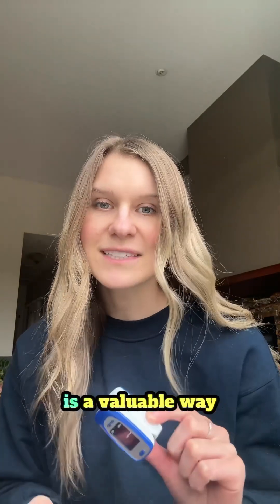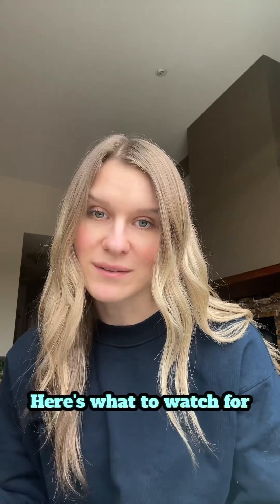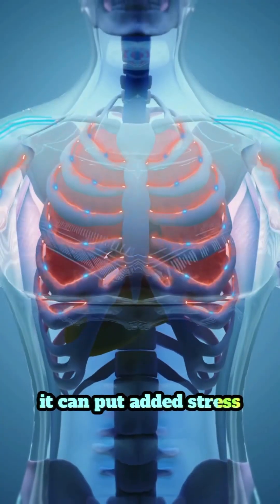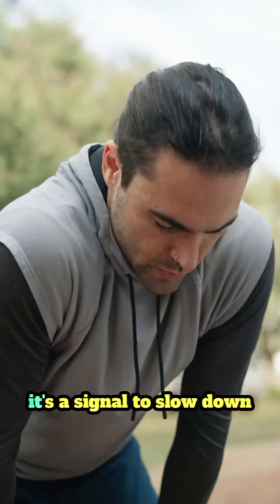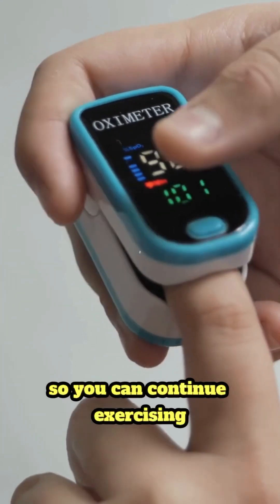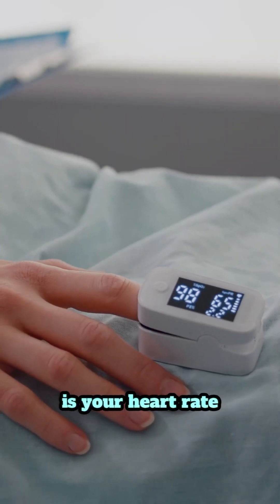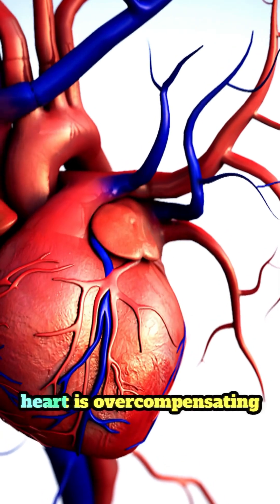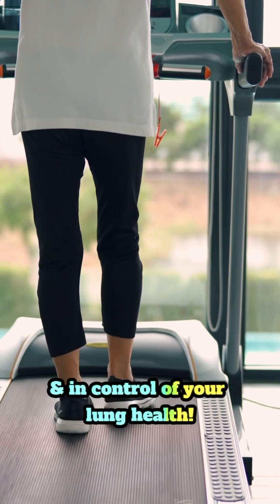What should your oxygen levels be when exercising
Using a pulse oximeter is a valuable way to make sure your body is getting the oxygen it needs, especially when you're exercising. Here’s what to watch for:

Your oxygen saturation (SpO₂) should ideally stay at 92% or above. If it drops below 88%, especially for longer periods, it can put added stress on your body and may lead to complications.

During exercise, if you notice your SpO₂ falling below 88%, it’s a signal to slow down or take a break. Building in more rest periods during your workout gives your body time to recover, allowing your oxygen levels to stabilize, so you can continue safely and effectively.

Don’t forget to check your heart rate too. Even if your oxygen level looks okay, a high heart rate may mean your heart is working overtime to make up for low oxygen.

Keeping an eye on both numbers helps you stay safe, informed, and in control of your lung health.